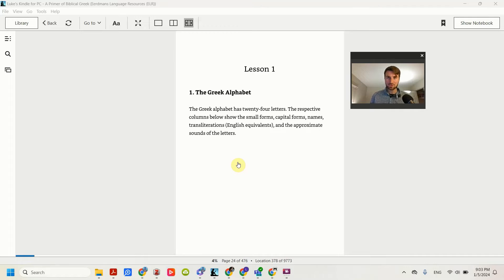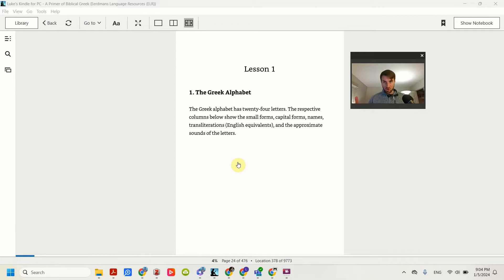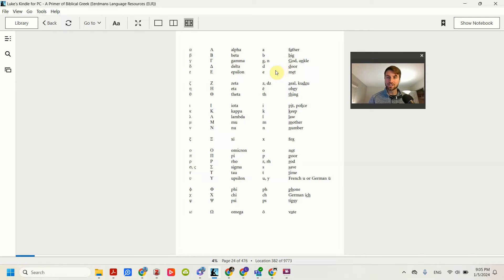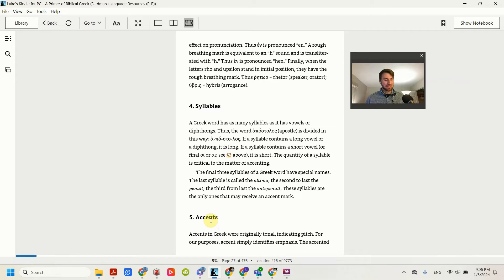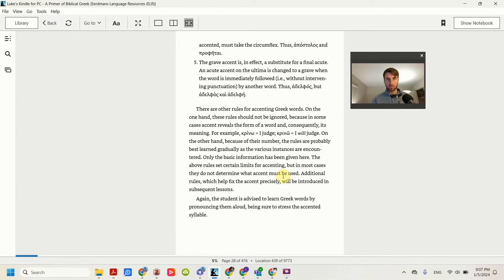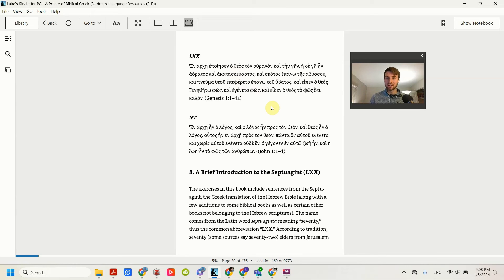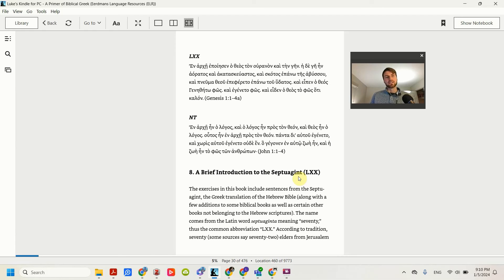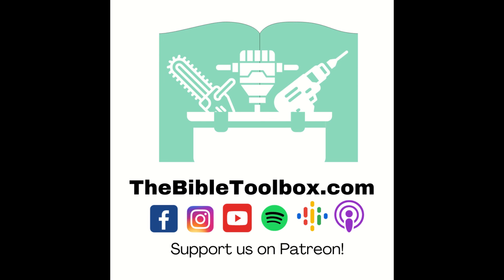Lesson 1 - Croy, A Primer of Biblical Greek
These videos walk through the chapters of Croy's book in order to give a guide and introduction to biblical Greek.